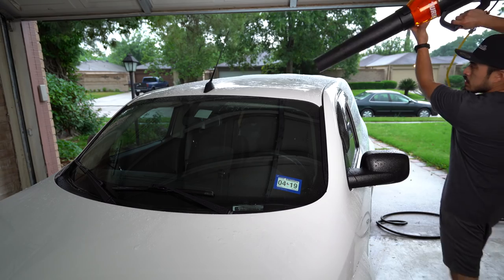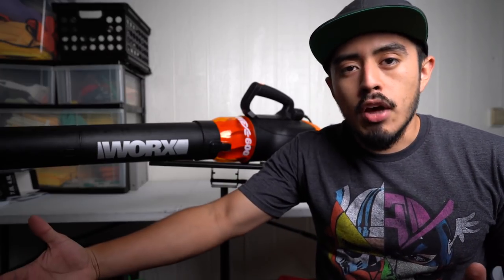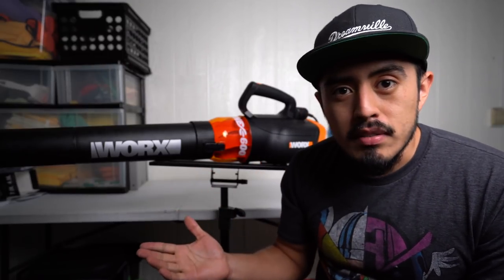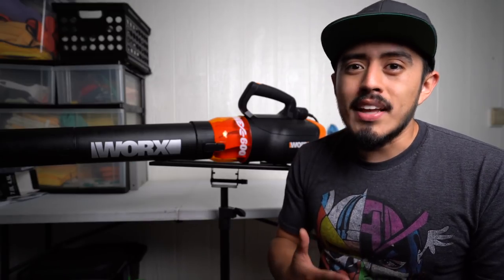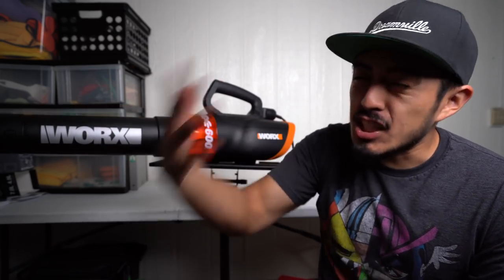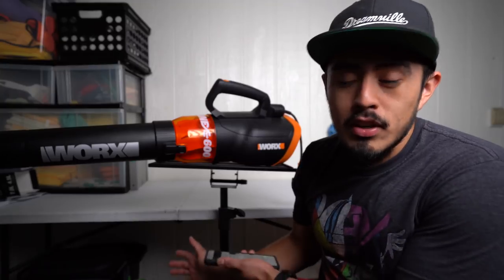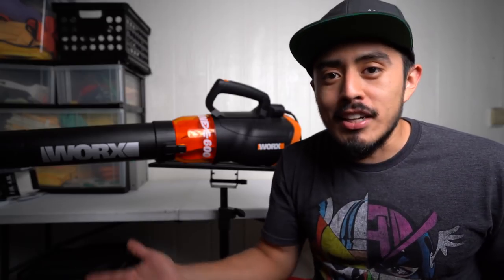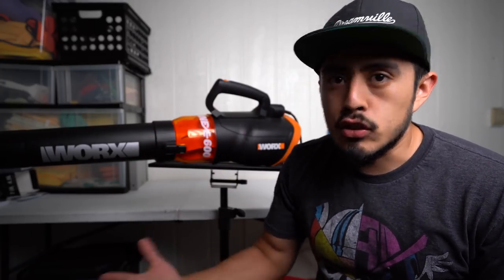Does This Actually Dry Your Car Faster? Worx Turbine 600 Review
Worx Turbine 600

Want to perform a more "touchless" drying system to your car to reduce swirls and scratches?

In this video, I review the Worx Turbine 600 Leaf Blower and tell you about the good, the bad, my overall experience, and whether you should purchase it yourself.

Worx Turbine 600 Leaf Blower For Drying Cars After Washing